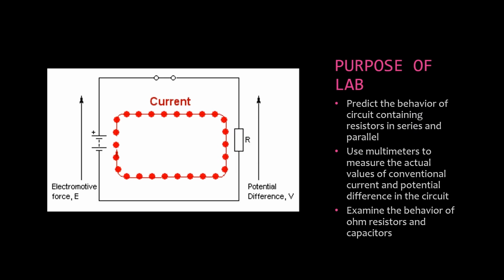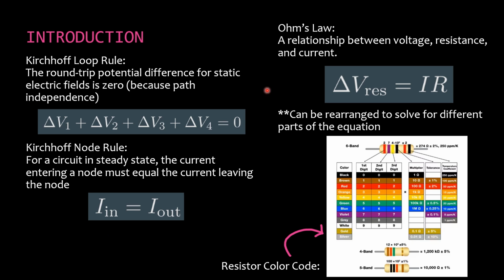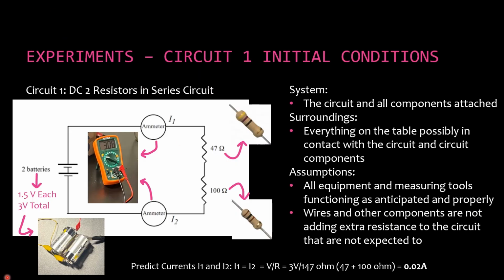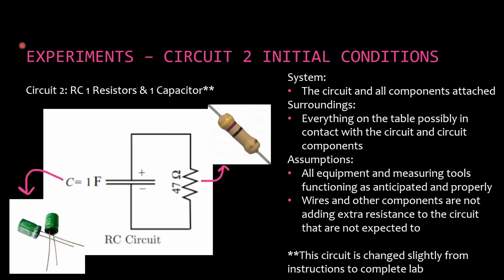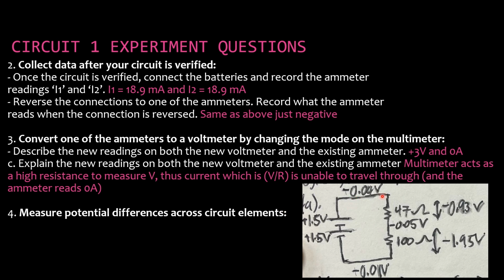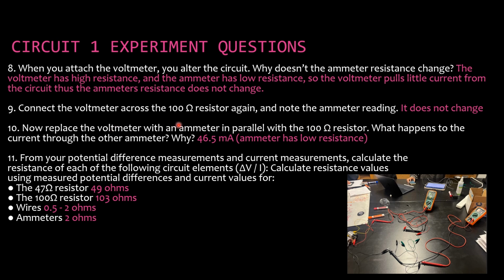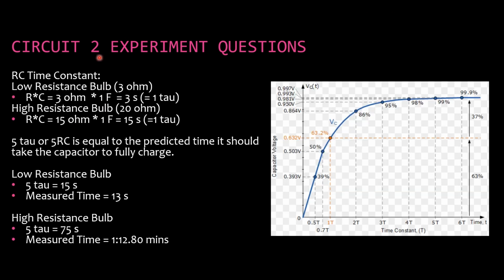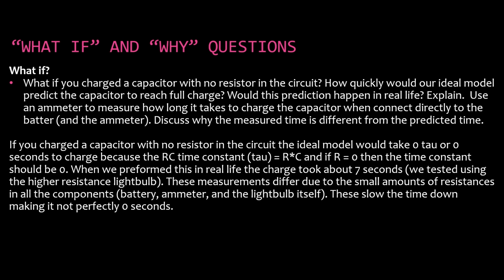PHYS 2212: Lab 3 Circuits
might be more enjoyable to listen on 0.75 speed...